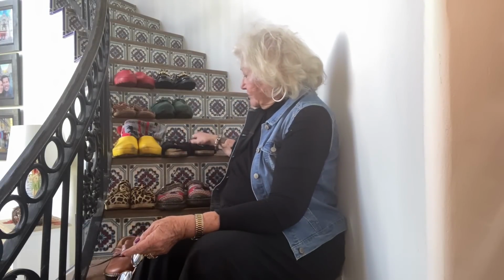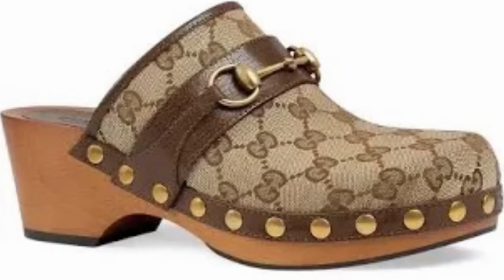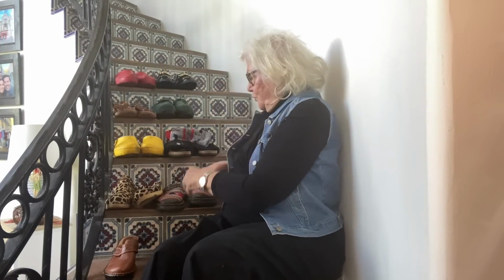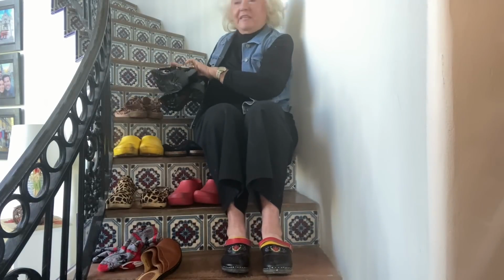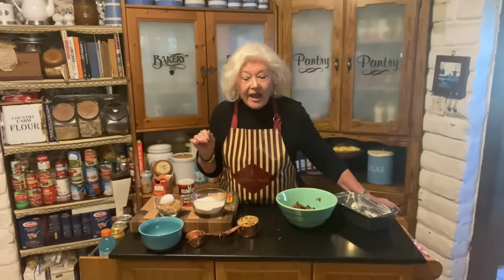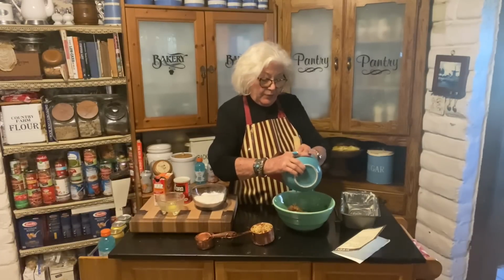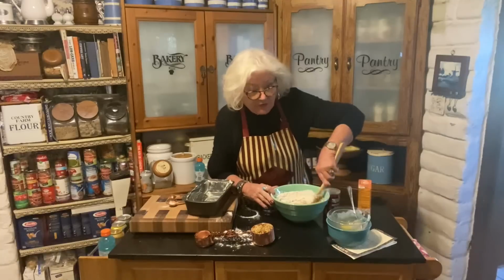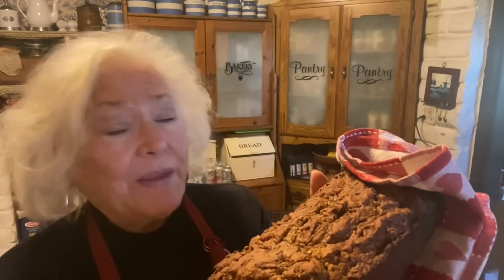Over 60 / Loving the “It Shoe” of the Season / and Baking Bread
Today Nanny is baking a very nostalgic bread in between babysitting  Harley and Koda and  setting up a video in a new location.  Having read that one of her very favorite types of shoes has become the “IT SHOE’ of the season, Nanny digs our all of her fave  shoes to show you!  Meanwhile Koda and Harley spend a happy day with their favorite Nanny ! ❤️

DATE AND NUT BREAD …bake at 350 degrees  for 50 minutes

Buttered loaf pan
2 cups of chopped dates, 1/4 cup of butter, 1 cup  boiling water or brewed black coffee
1 cup of chopped walnuts
1 and 1/2 cups all purpose flour
Pinch salt , tsp baking soda, 1 tsp baking powder
1/2 cup brown sugar, 1 large egg.

Soak dates and butter in water of coffee until cool..stir.
Whisk 1 egg  and mix with sugar
Mix flour, salt, baking soda and baking powder

Mix date mixture with sugar and egg mixture
Blend in flour mixture
Add the chopped walnuts
Put into buttered loaf pan and put into oven

Cool completely and enjoy with cream cheese or butter